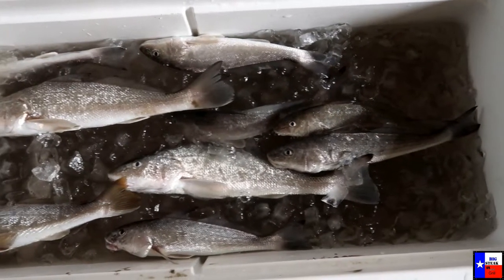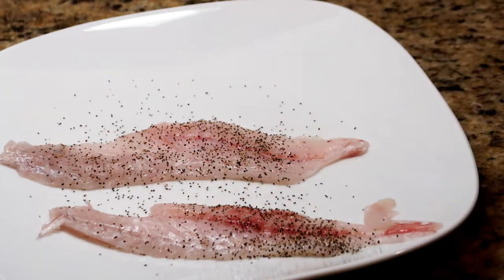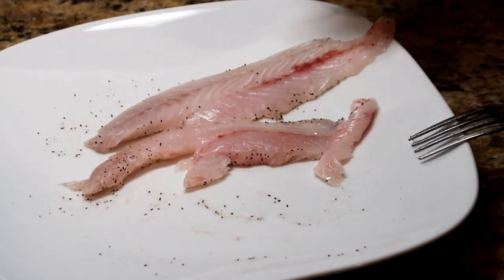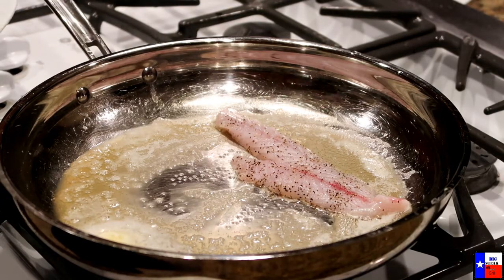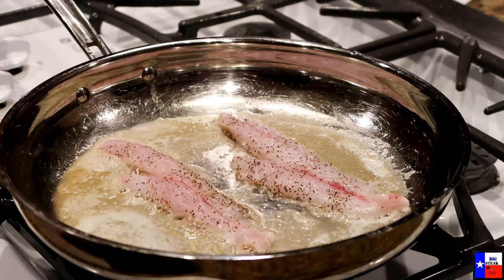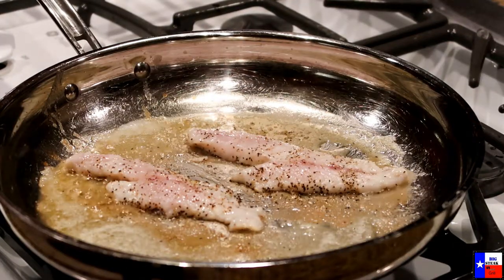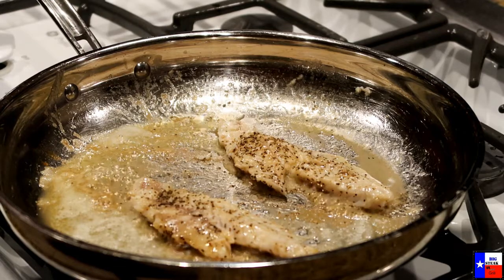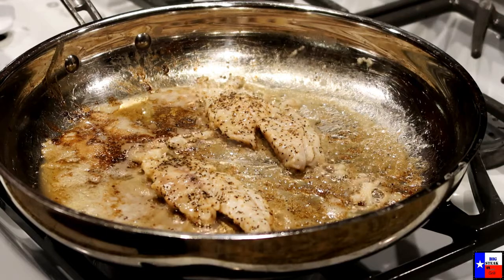Whiting Fish Recipe | Surf Fishing and Cook | How To Make Pan Fried Whiting |FAST & EASY Fish Recipe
Today I share with you my favorite Fish Recipe that works for almost every Fish. FAST and EASY. But first we have to catch a Fish. So, we went Surf Fishing and caught a few Whiting’s.

How to make Candied Pineapple | Super Sweet and EASY| Easy Sweet Dessert | Big Steak On The Grill

How to Cook Asparagus in a Pan | Asparagus Recipe | FAST EASY and Delicious | Big Steak On The Grill